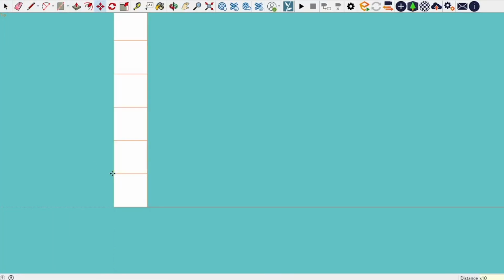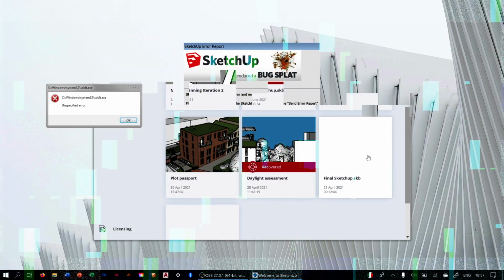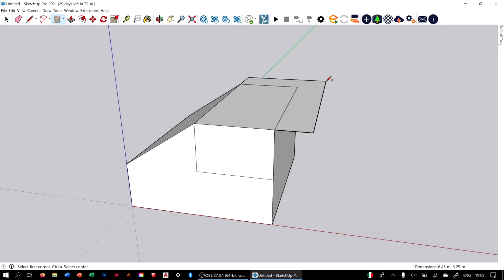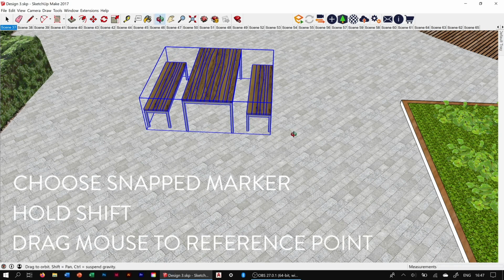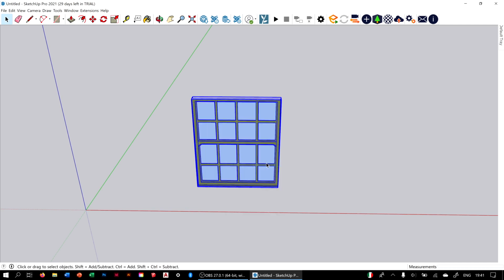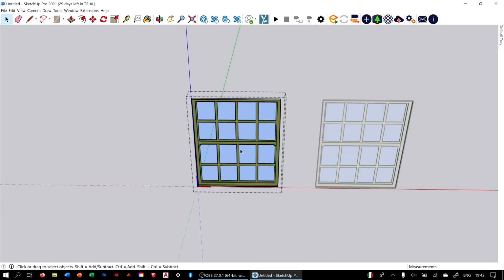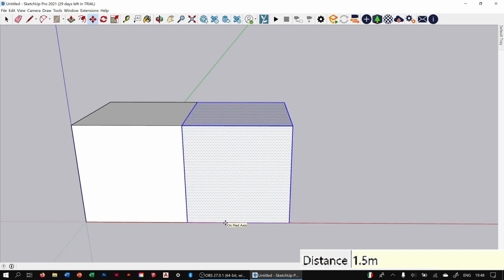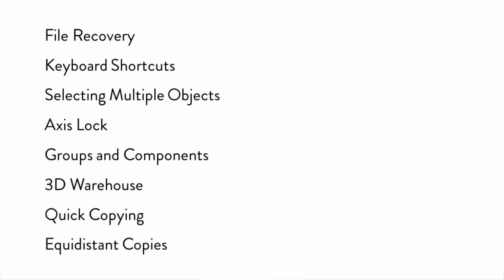VITAL SketchUp Hacks Every Design Student Needs | SketchUp Series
Become an EXPERT in SketchUp in just 5 minutes 🔥

This tutorial will go through the essential tips and tricks to faster and more efficient working using SketchUp. We’re going to go through how to use each hack that you can use when 3D modelling.

Markers:
➡️ File Recovery (0:28)
➡️ Keyboard Shortcuts (0:53)
➡️ Selecting Multiple Objects (1:32)
➡️ Axis Lock (1:50)
➡️ Groups and Components (2:25)
➡️ 3D Warehouse (3:23)
➡️ Quick Copying (3:44)
➡️ Equidistant Copies (4:15)

❗ I have used SketchUp Pro for this video ❗ A later video will be released on how to get a desktop version of SketchUp for FREE, but for now SketchUp are offering 30-day free-trials of the 2021 Pro Version. You can get it from the